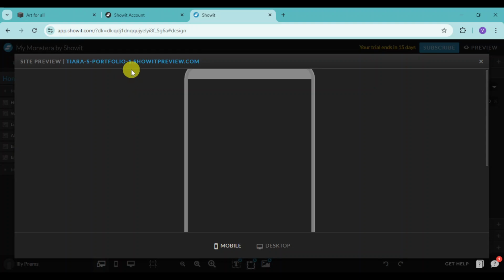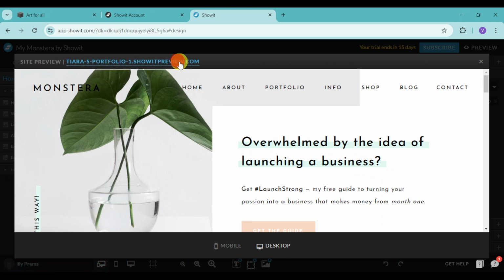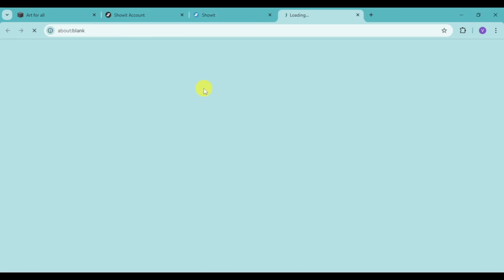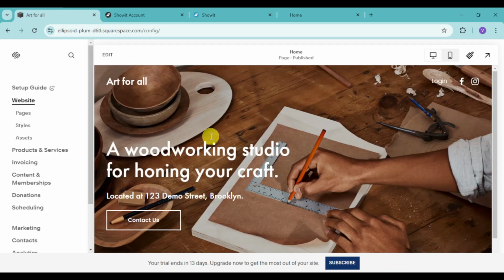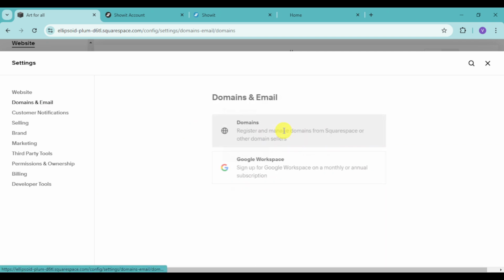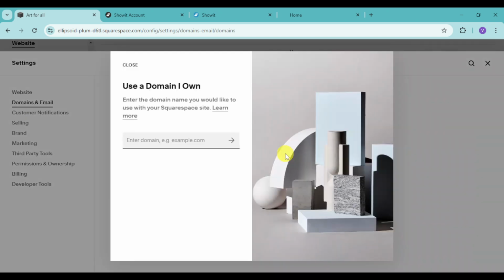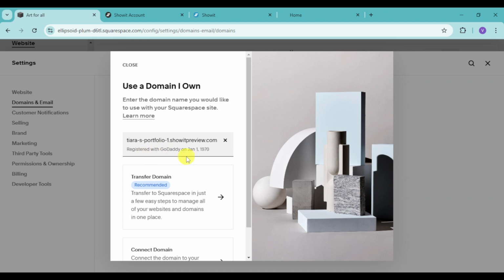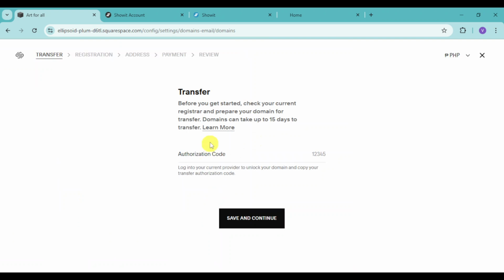How to Transfer Domain From Squarespace to Showit (Best Method)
"Transfer your domain from Squarespace to Showit with this guide. Learn how to unlock your domain, get the transfer authorization code, and connect your domain to Showit seamlessly.

0:00 intro
0:06 tutorial"